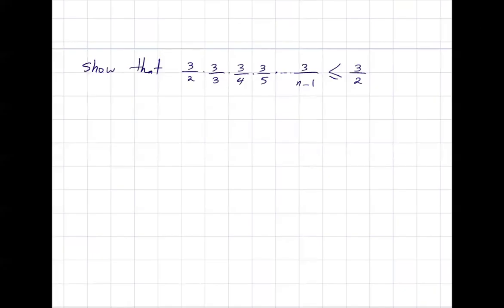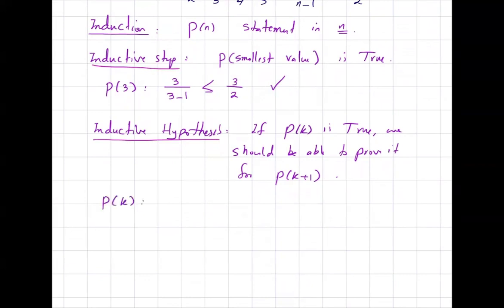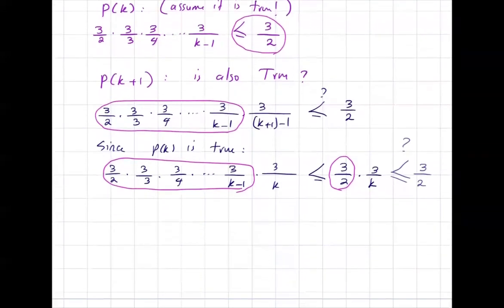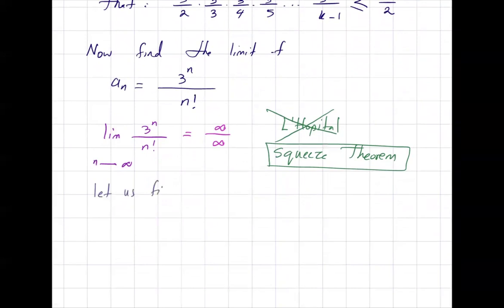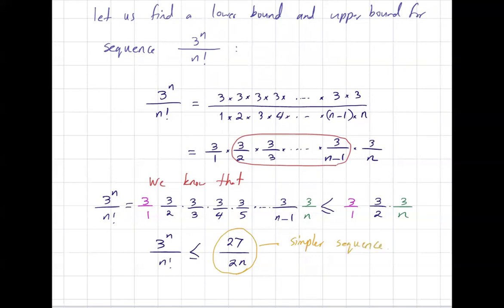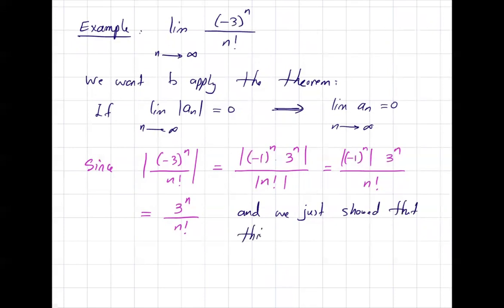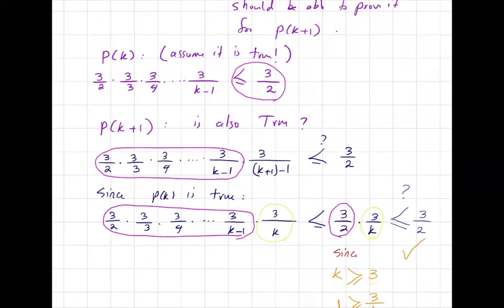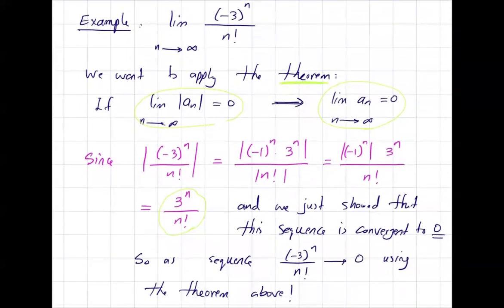Use Induction to Find Upper Bound for Sequence (3)^n/n!